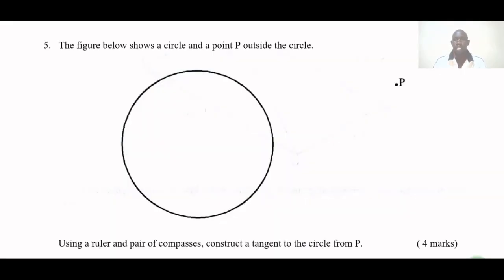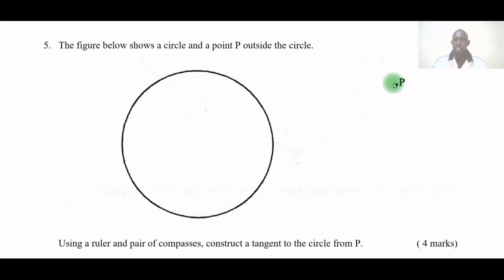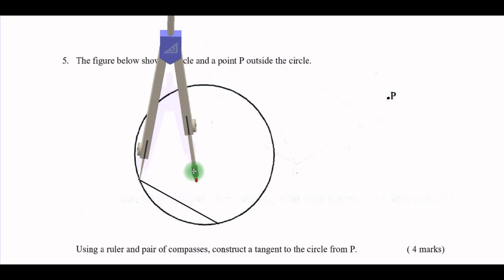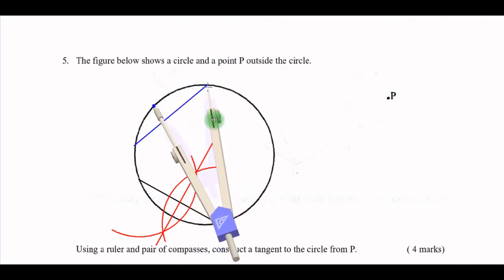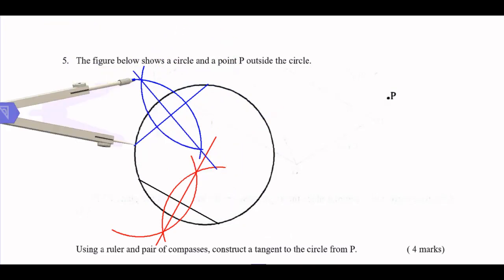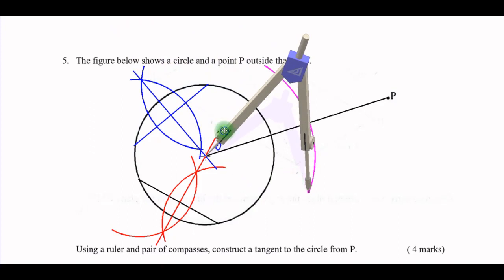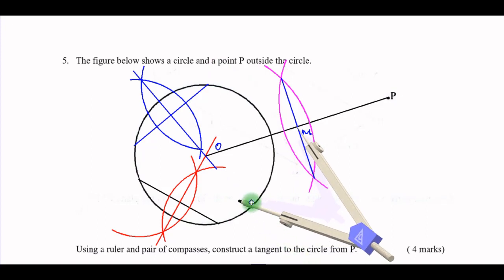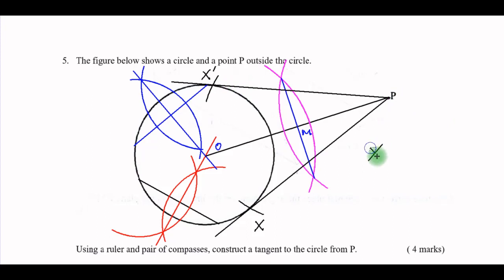KCSE MATHEMATICS PAPER 2 2021 QUESTION 5 : CONSTRUCT A TANGENT FROM AN EXTERNAL POINT TO THE CIRCLE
This mathematics video guides you on how to construct a tangent from an external point.
 1) draw two chords on the circumference of the circle.
2) Bisect the chords and draw a straight line to meet at a point ( at the centre of the circle).
3) Draw a straight line from the centre  of the circle to the external point.
4) Bisect the line drawn in 3 above.
5) Using the intersection of the perpendicular bisector of line in 3 as the radius, draw arcs on the circumference of the circle hence joining the arcs with the external point.